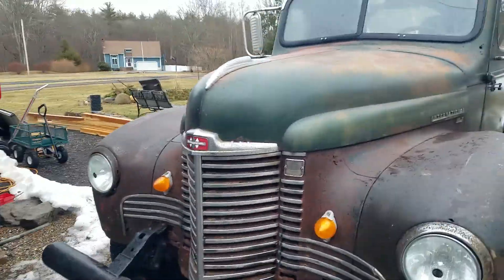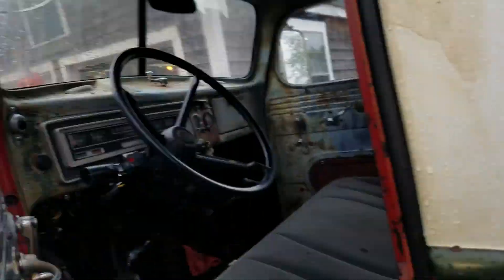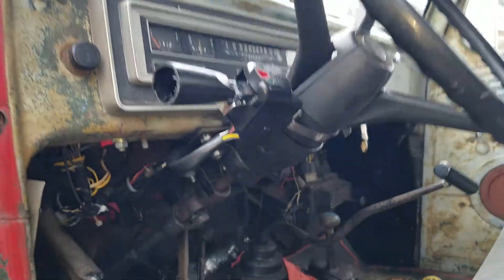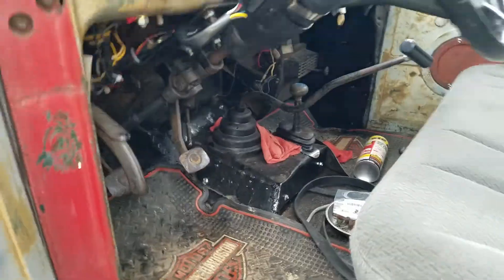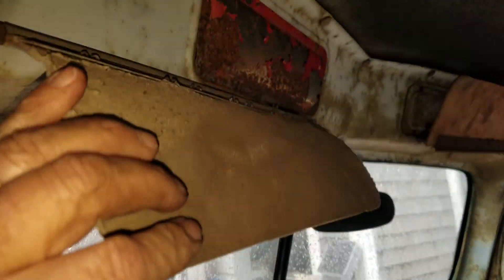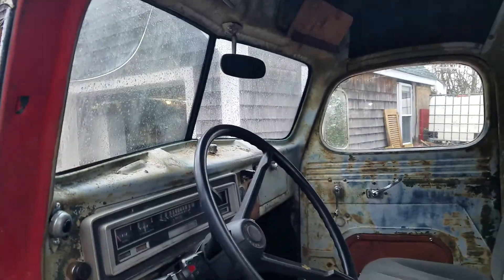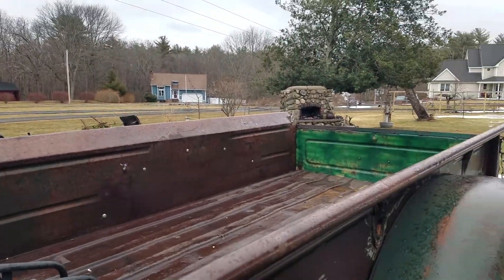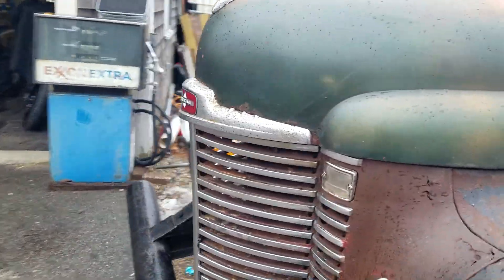Steering Column is in